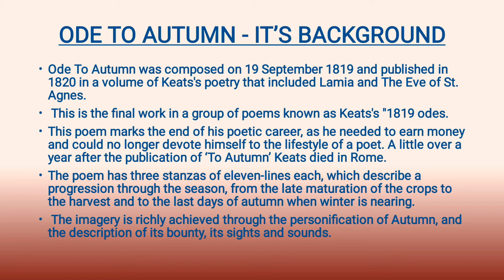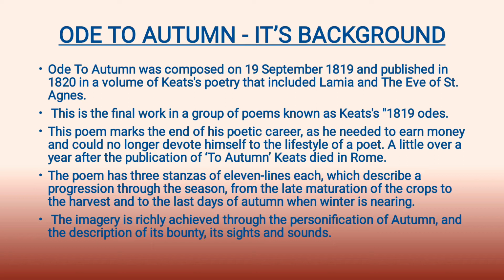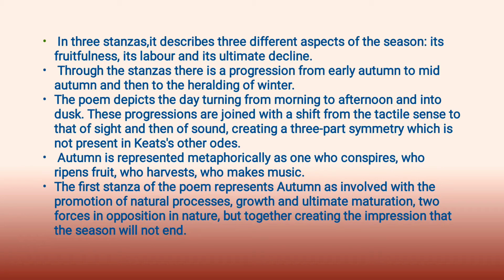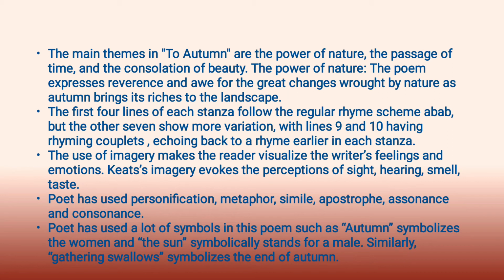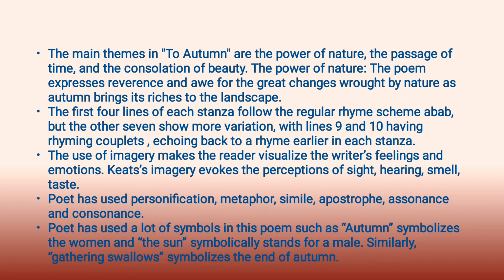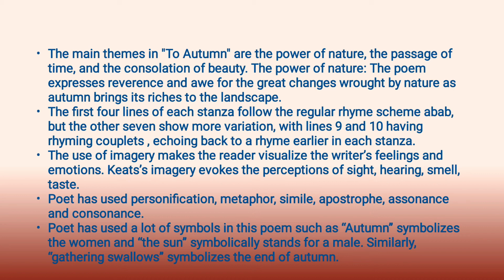ODE TO AUTUMN by JOHN KEATS -IT'S BACKGROUND BA PART II PAPER I